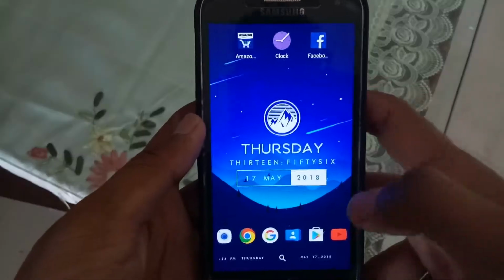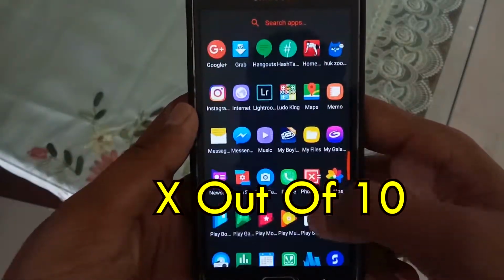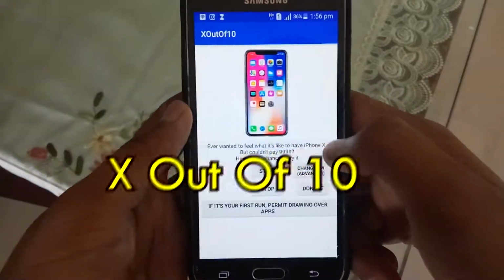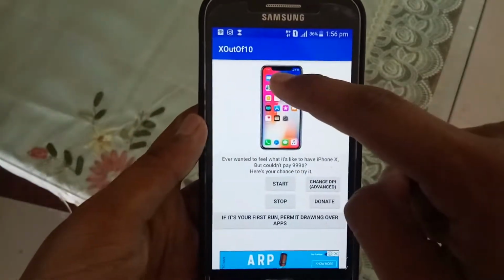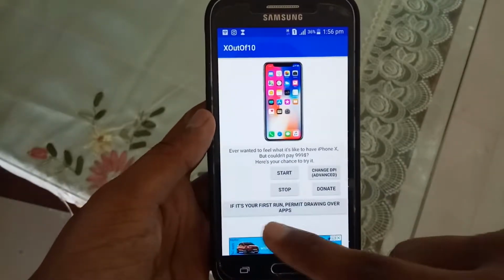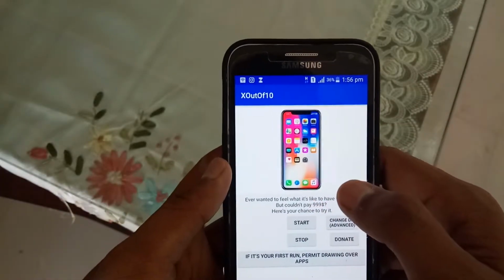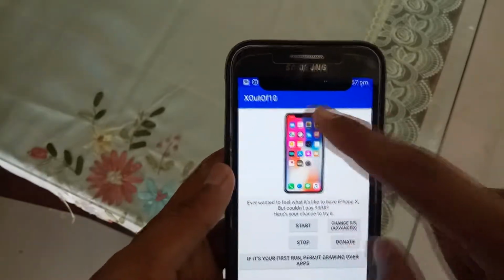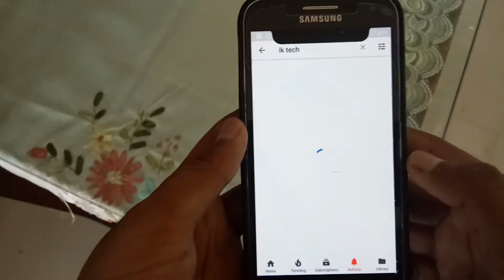How To Get Notch In Any Phone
Hey, guys, this video is especially for the notch lovers most of us love iPhone notch design and now one plus 6 notches so if you really wanted to get that notch feature In your phone that definitely watch this video.

Here is How to Customize PC Desktop

            | e-soundtrax
            | Games2Win India Pvt. Ltd (Gully Cricket Game)